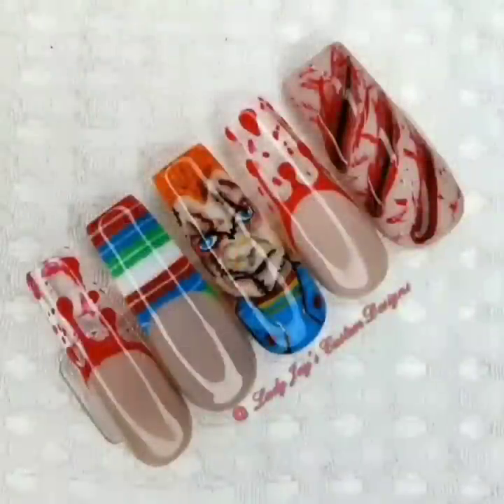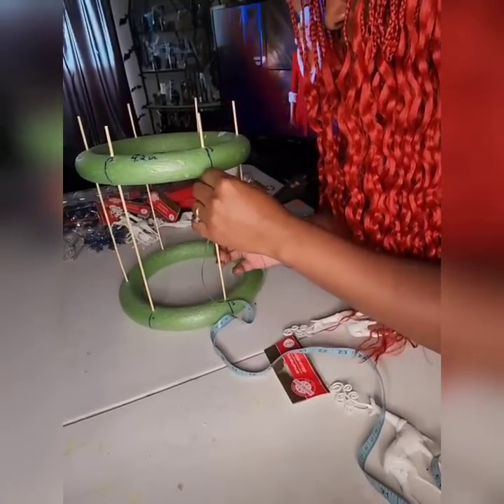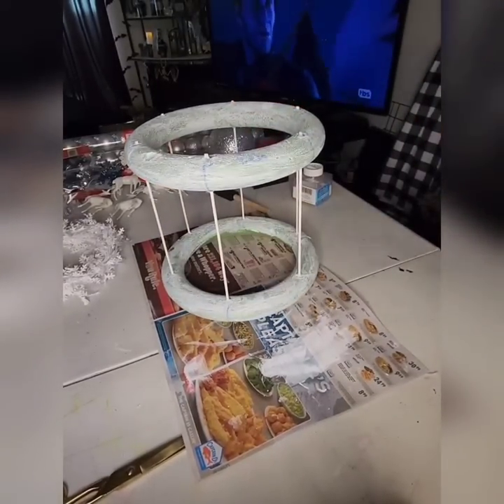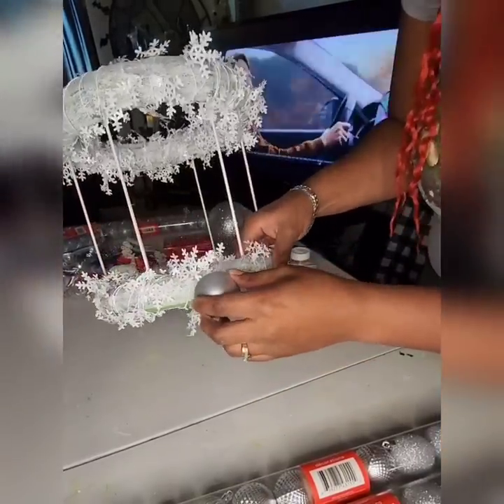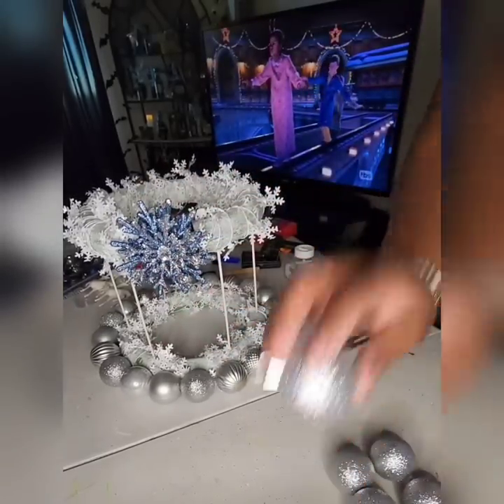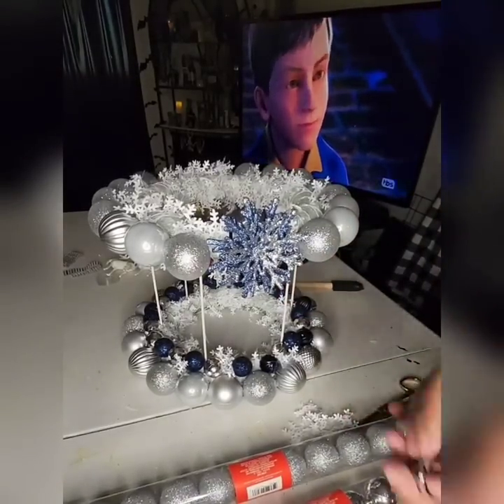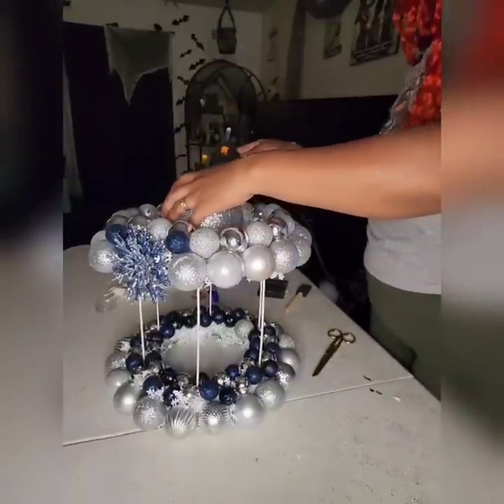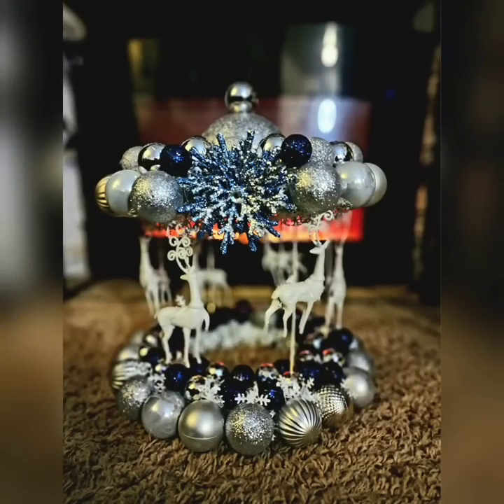Christmas Carousel 🎠 | D.I.Y.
In this video,  I'm making a Christmas Carousel with Dollar Tree Items. A little tedious, but worth it. I will definitely be adding a little more to it later and do a video with the updated. Hope you enjoy 😉